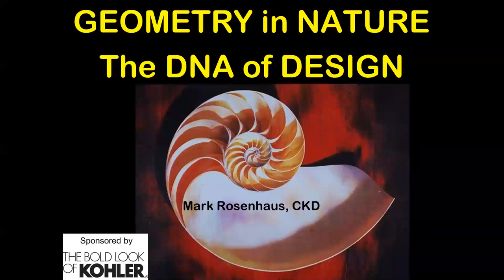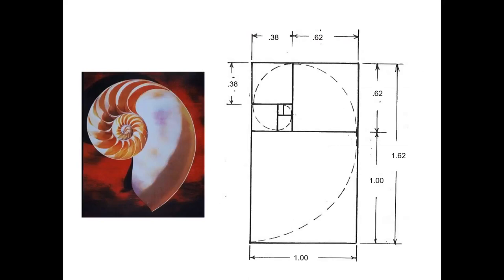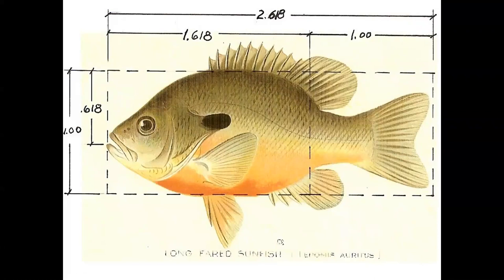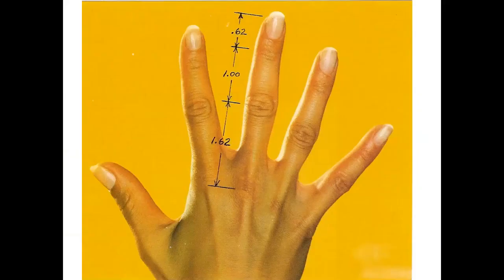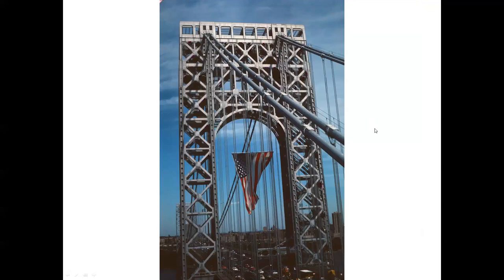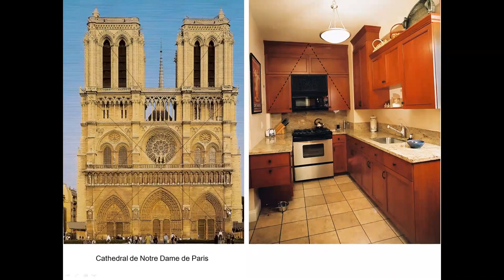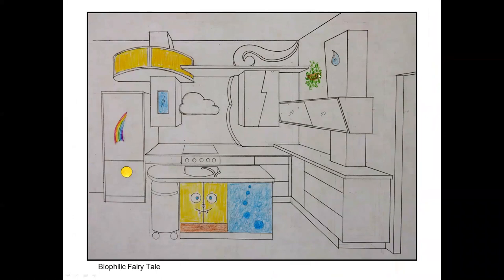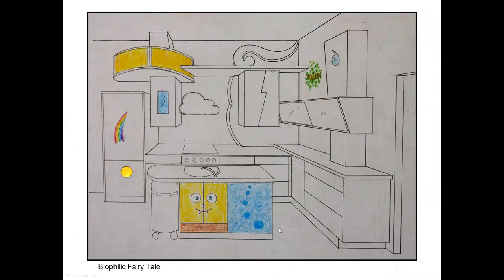Geometry in Nature The DNA of Design 2019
Geometry in Nature The DNA of Design

Have you ever thought something was beautiful and it felt just right, but couldn’t articulate why? In this intriguing, ‘I wish I had known this years ago‘, presentation, secrets will be revealed showing how the Fibonacci numbers: 1, 2, 3, 5, 8, 13, 21, 34, 55, 89, 144, etc... are the basis for the 62% width-to-height Golden Rectangle in creating masterpieces in art and architecture, even music and the stock market.

Be fascinated by the Golden Ratio/Fibonacci sequence found throughout the universe from the microscopic mesmerizing spirals of the Nautilus seashell to the telescopic rings around Saturn. This program brings to life how nature and our DNA influence design by observing the proportions of your finger and a pretty face, along with sunflowers, pineapples and animals.